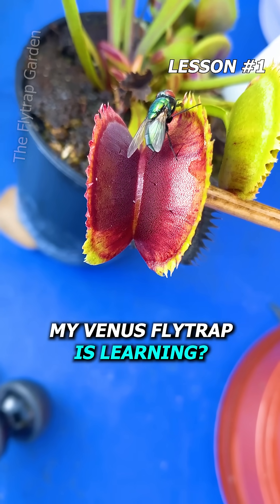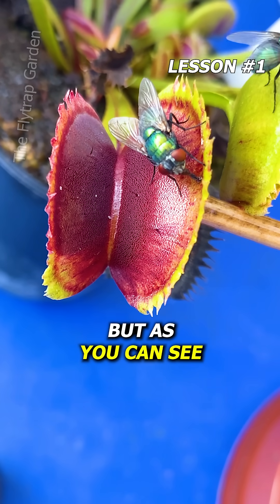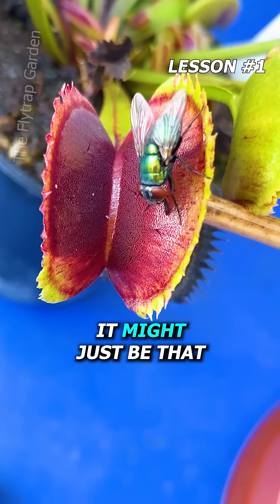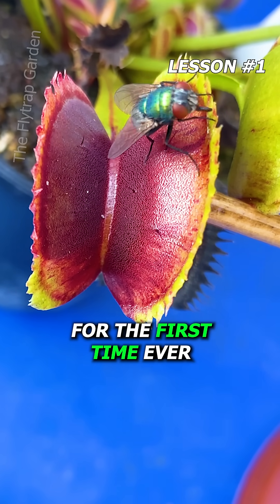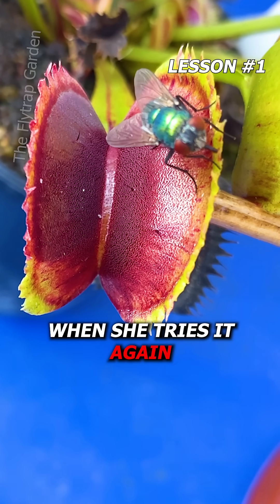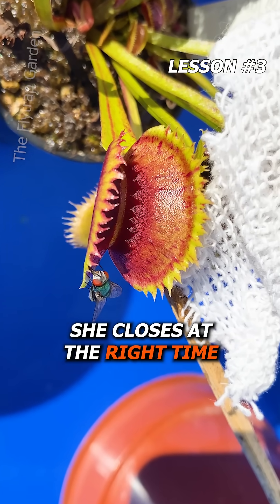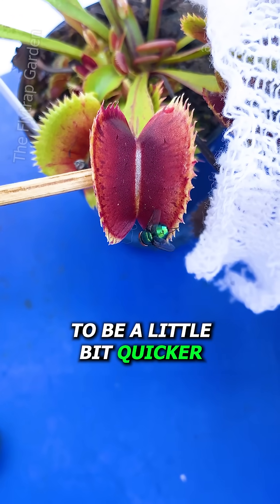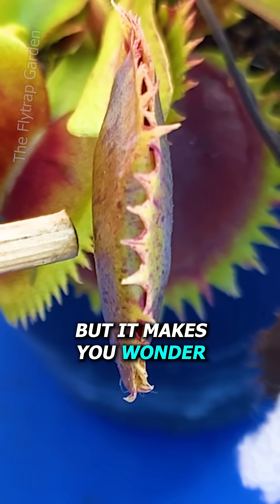My Venus Flytrap is Learning?